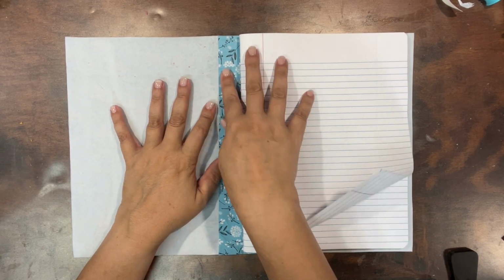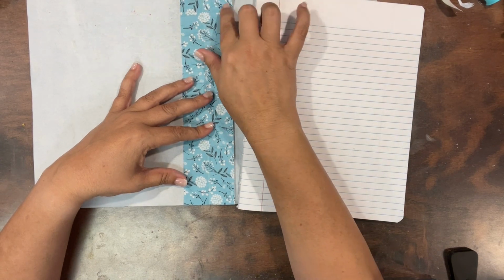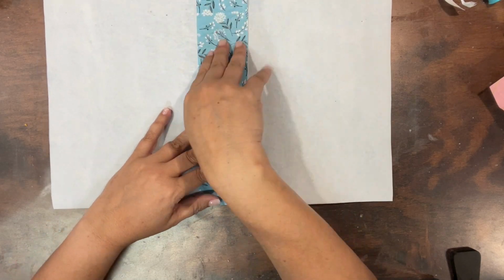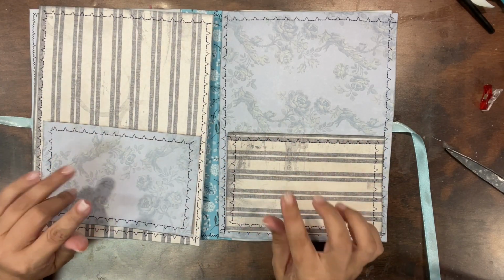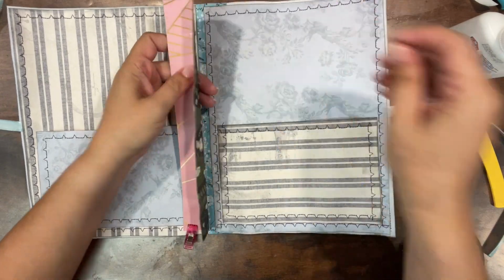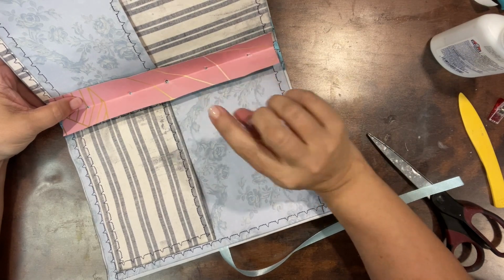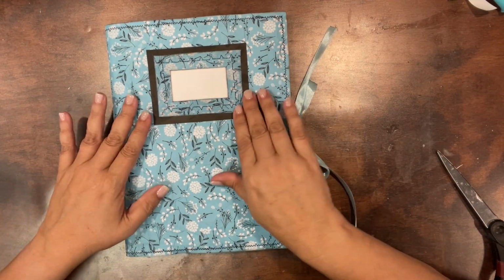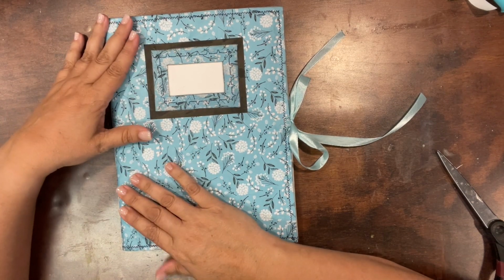Composition Notebook cover Tutorial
In this video, I made a custom composition cover.  This is perfect for making something your own, and adding a touch of creative to your project!